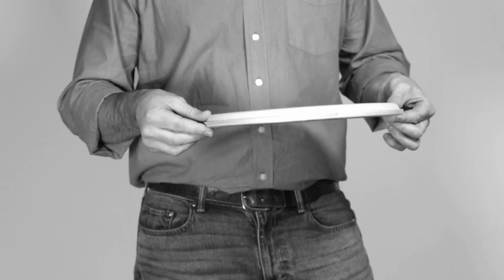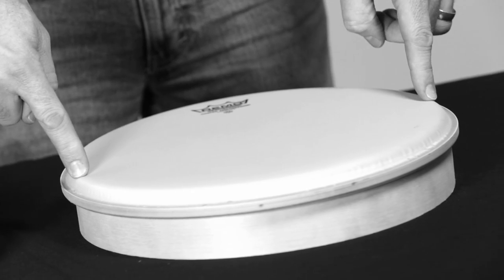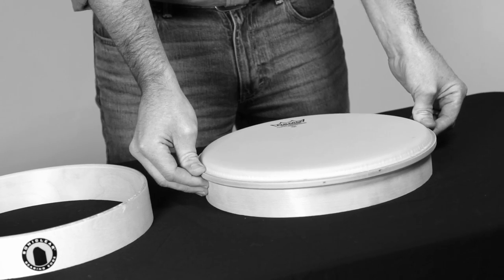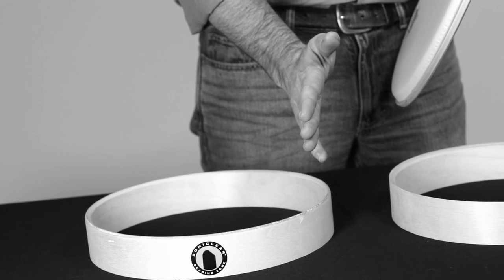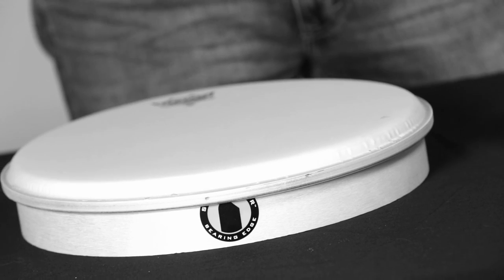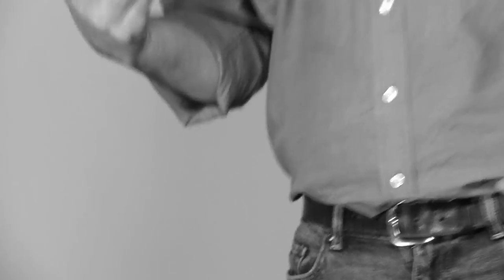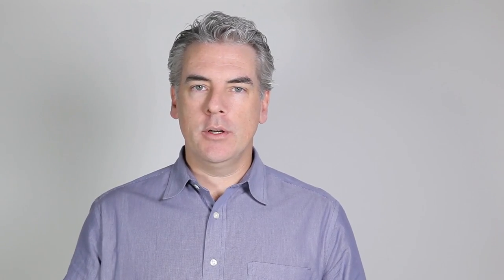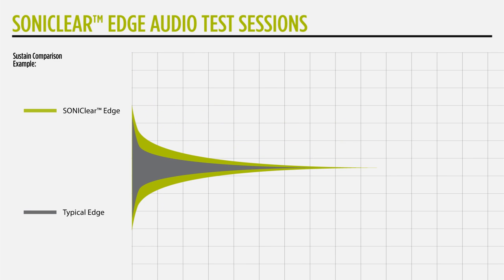SONIClear™ DEMO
The Mapex Drum Company set out to solve one of the biggest headaches of being a drummer; the frustrations of tuning your drums. Players often have had a difficult time tuning their drums and making them sound good because the apex of the edge is too far to the outside of the shell and they can't get the drumhead to sit flat.

Mapex wants drummers to spend less time tuning and be able to play more. The result of that mission is the latest innovation from Mapex: The SONIClear™ bearing edge, which allows the drumhead to sit flatter and make better contact with the shell. The result is a stronger and deeper fundamental pitch, effortless and consistent tuning, and a significantly expanded tuning range.

In short, it enables players to get a great sound even without much tuning experience.

All Armory and Mars Series drums feature the SONIClear™ Bearing Edge. The Armory series of snare drums also features the SONIClear™ Bearing Edge, providing five specially crafted snare drums with pro-level features and uncompromised tuning ease.